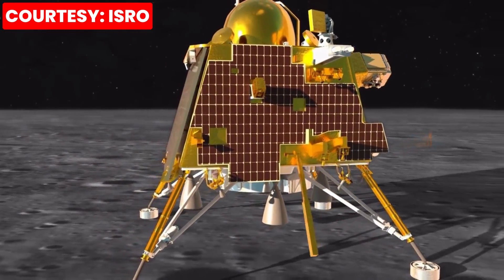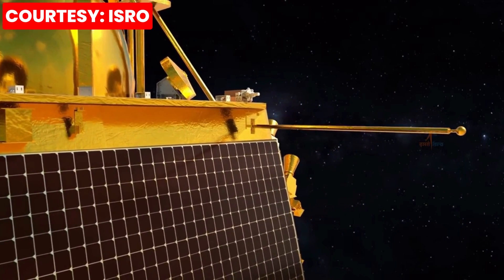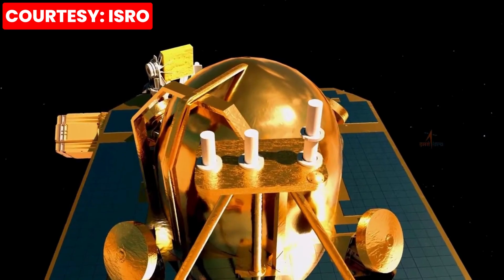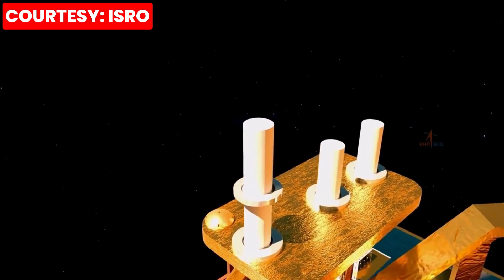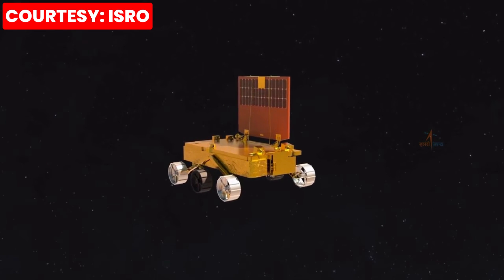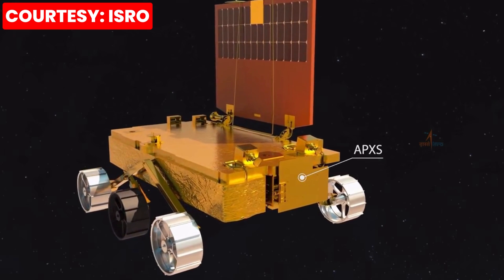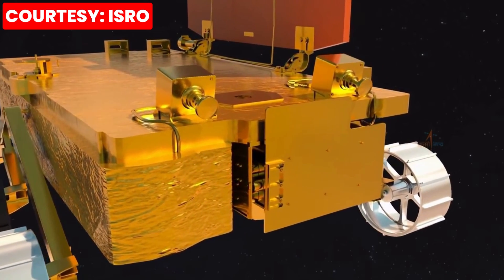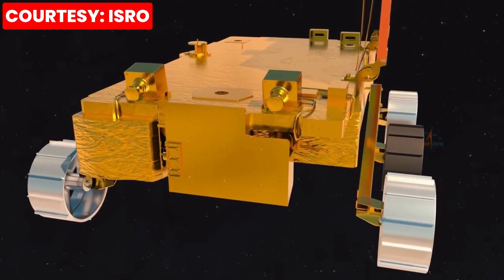Journey of Chandrayaan - India's Biggest Space Mission by ISRO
Chandrayaan-1 was the first Indian lunar probe under the Chandrayaan programme. It was launched by the Indian Space Research Organisation (ISRO) in October 2008, and operated until August 2009. The mission included a lunar orbiter and an impactor. India launched the spacecraft using a PSLV-XL rocket on 22 October 2008 at 00:52 UTC from Satish Dhawan Space Centre, at Sriharikota, Andhra Pradesh. The mission was a major boost to India's space program,[8] as India researched and developed indigenous technology to explore the Moon. The vehicle was inserted into lunar orbit on 8 November 2008.

On 14 November 2008, the Moon Impact Probe separated from the Chandrayaan orbiter at 14:36 UTC and struck the south pole in a controlled manner. With this mission, ISRO became the fifth national space agency to reach the lunar surface. Other nations whose national space agencies to have done so prior were the former Soviet Union in 1959, the United States in 1962, Japan in 1993, and ESA member states in 2006. The estimated cost for the project was ₹386 crore (US$48 million).

Chandrayaan-2 was the second lunar exploration mission developed by the Indian Space Research Organisation (ISRO), after Chandrayaan-1. It consisted of a lunar orbiter, a lander, and the Pragyan rover, all of which were developed in India. The main scientific objective was to map and study the variations in lunar surface composition, as well as the location and abundance of lunar water.

The spacecraft was launched from the second launch pad at the Satish Dhawan Space Centre in Andhra Pradesh on 22 July 2019 The craft reached the Moon's orbit on 20 August 2019 and began orbital positioning manoeuvres for the landing of the Vikram lander. The lander and the rover were scheduled to land on the near side of the Moon, in the south polar region at a latitude of about 70° south on 6 September 2019.

The lander crashed when it deviated from its intended trajectory while attempting to land on 6 September 2019. According to a failure analysis report submitted to ISRO, the crash was caused by a software glitch. ISRO is re-attempting a landing with Chandrayaan-3 which launched on 14 July 2023 and is expected to land near the lunar south pole region on 23 August 2023.

As Chandrayaan-3 mission by the Indian Space Research Organisation (ISRO) successfully lifted off from the Satish Dhawan Space Centre in Andhra Pradesh's Sriharikota a few minutes ago on July 14, Chandrayaan-3 mission director Mohan Kumar said, “This is the seventh successive flight of LVM 3, definitely every flight will add confidence and reliability number will also go up. This vehicle in its human-rated version will take the human on board,” he added.

About us:
Welcome to BEAUTIFUL MIND!

Whether you’re into recent discoveries, space exploration, true stories, fitness, fun tests, and riddles, or useful tips for self-improvement, psychology, gadgets, or just your day-to-day routine, there’s something for everyone!

If you’ve got a thirst for knowledge that never quits, then join a the community! We have a good time, so take your shoes off, kick back, and make yourself at home here with beautiful mind in a beautiful life!